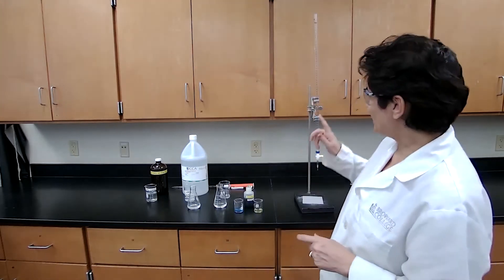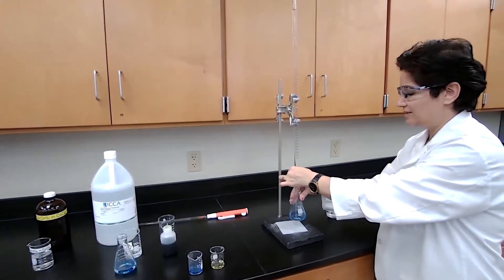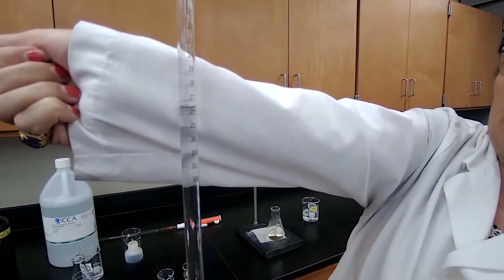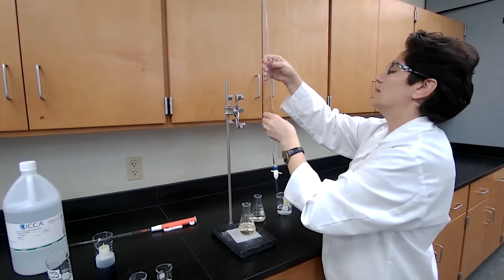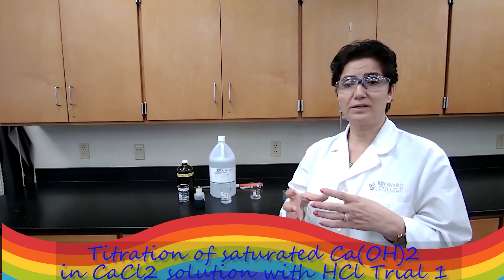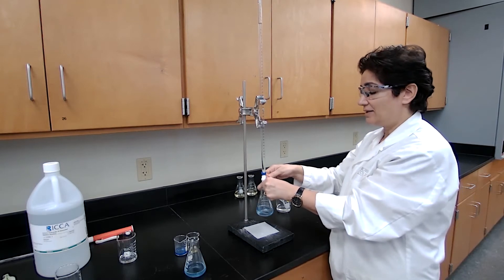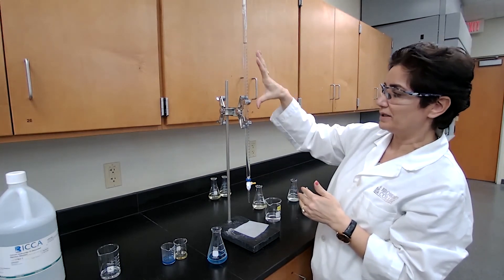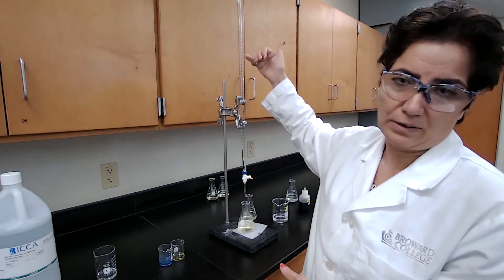Solubility product constant (Ksp) of calcium hydroxide, Ca(OH)2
To measure the solubility product constant (Ksp) of calcium hydroxide, Ca(OH)2 . To study the common ion effect in solubility of the calcium hydroxide based on LeChatelier's Principle.